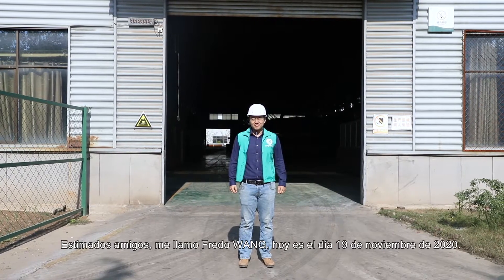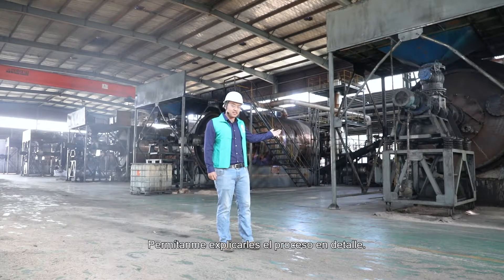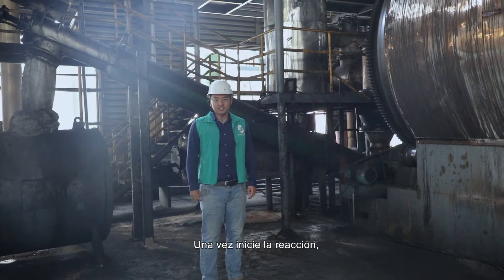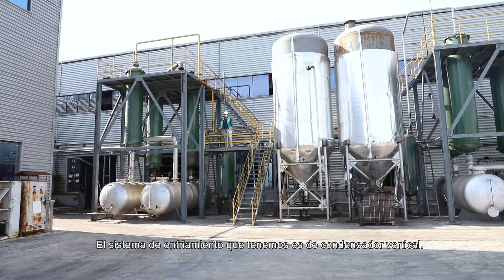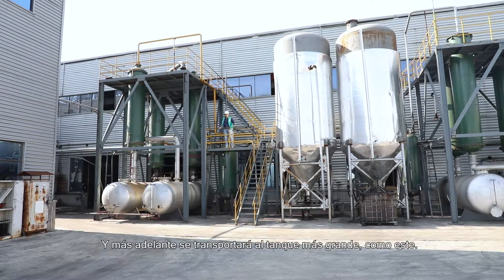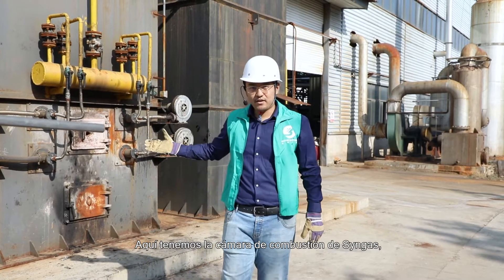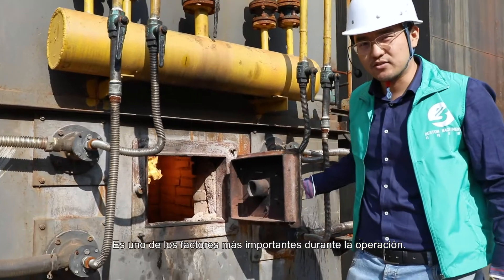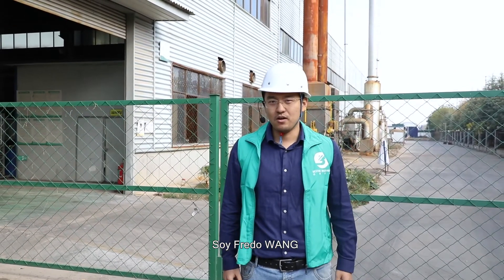¿ Cómo Funciona la planta pirólisis en BESTON ?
Planta de Pirólisis hace las plásticas descomponer sustancias utilizables, en un ambiente de alta temperatura sin oxígeno ni oxígeno, por ejemplo, gasolina, negro de carbón, gas combustible, alambre de acero, etc. Y su materia prima es el residuo de nuestra vida, tales como plástico, llanta etc. es una máquina de reciclaje.

Si interesa , puede leer más en nuestra página web;
O daja mensaje por email;